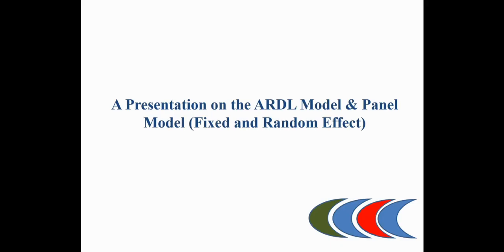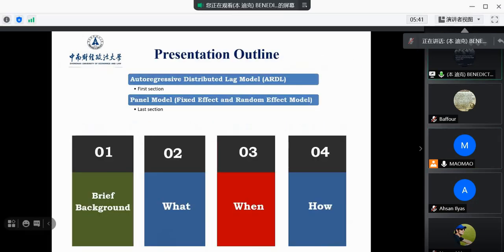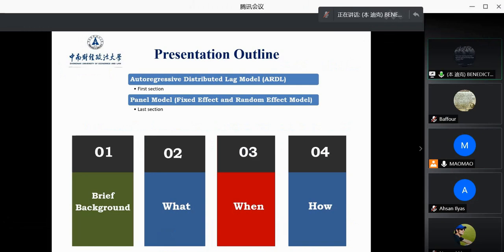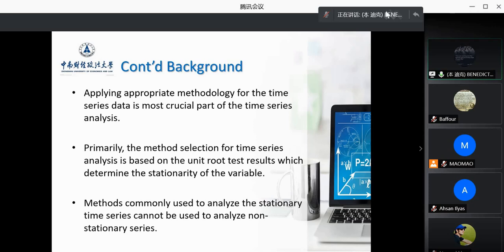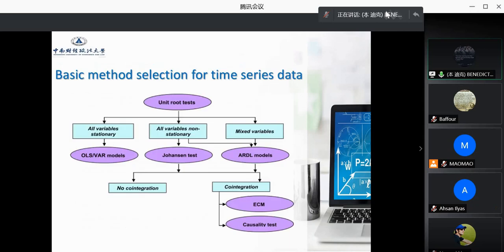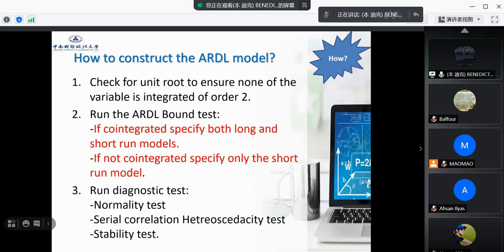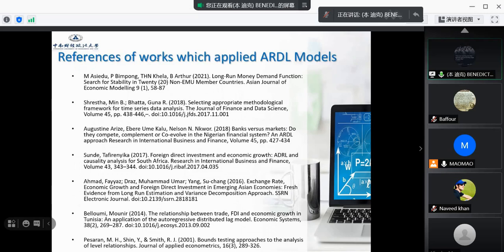Autoregressive Distributed Lag Model (ARDL)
The ARDL model have gained popularity in recent years as a method of examining cointegration relationships between variables through the work of Pesaran  and Shin(1998; Pesaran, Shin and Smith 2001) owing to its myriad advantages over the rest of cointegration methods.